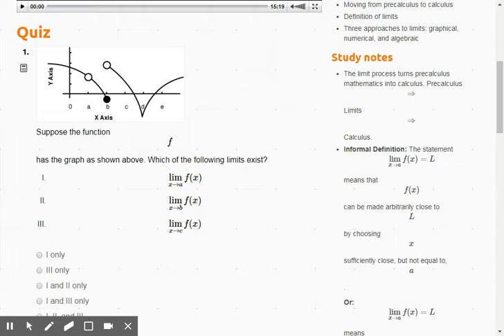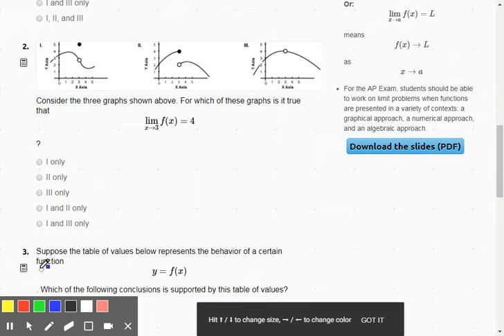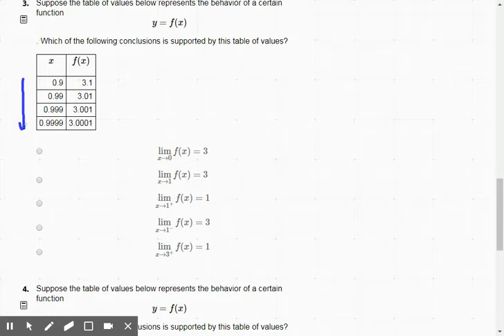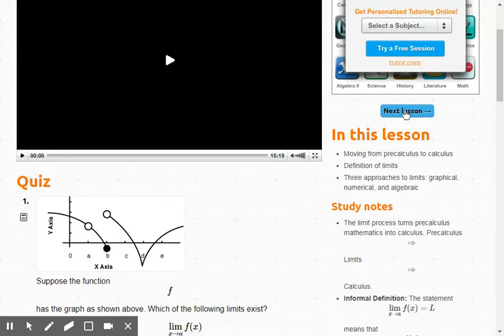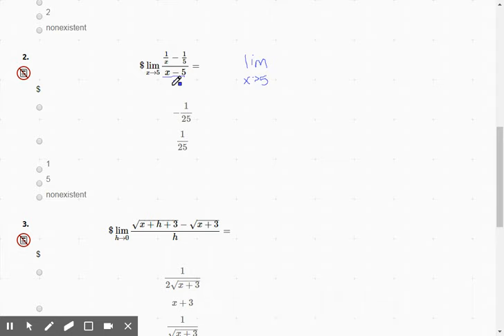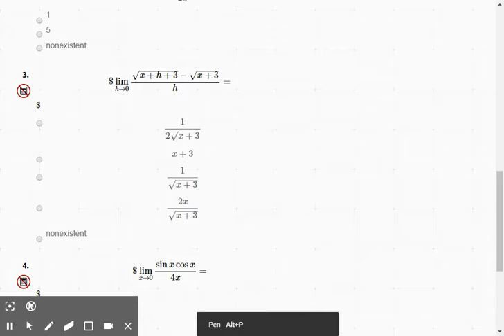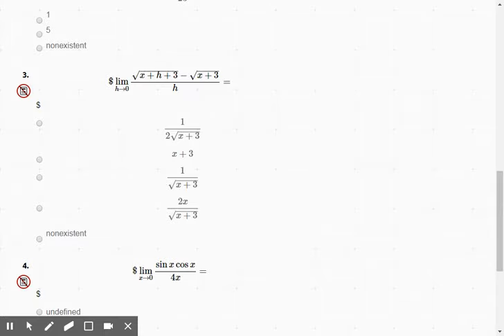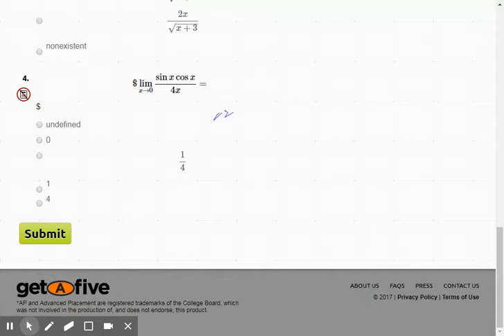Week 1 GetAFive Explanations